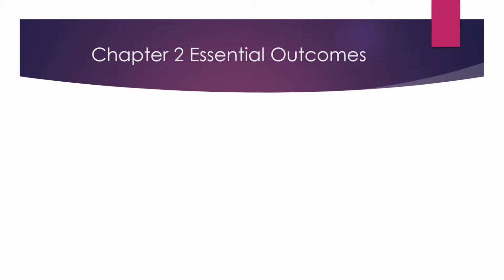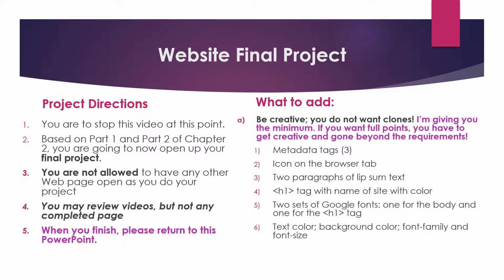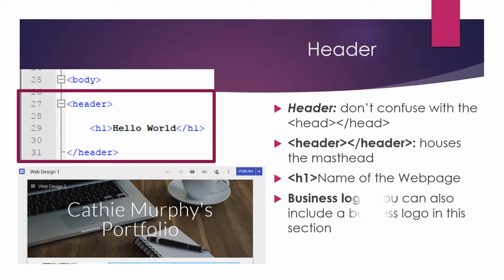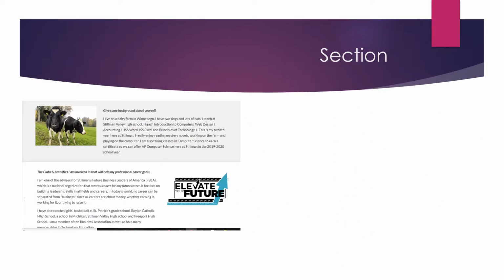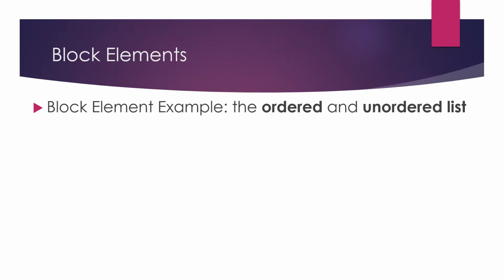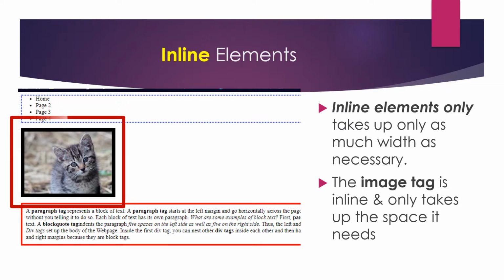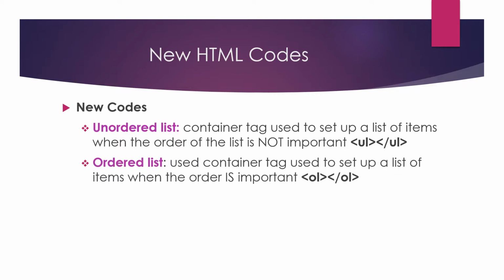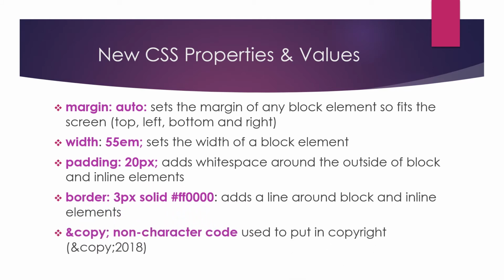WD1 Chapter 2 PP Part 3